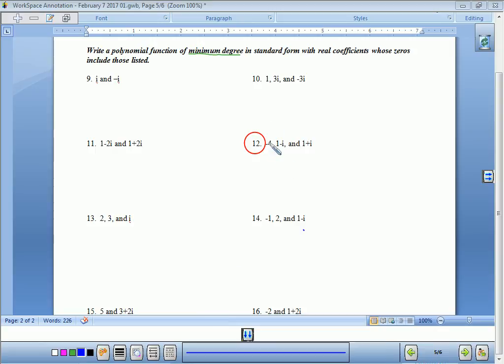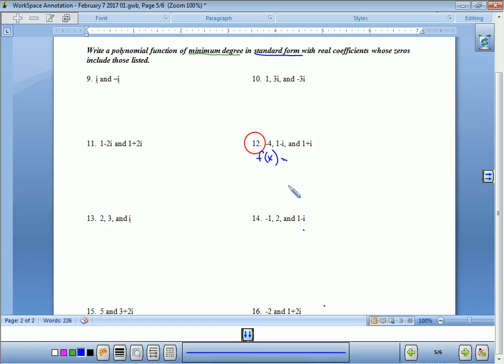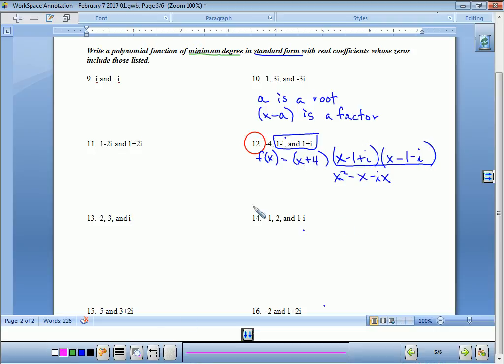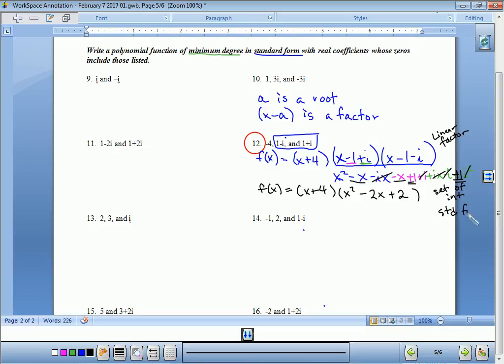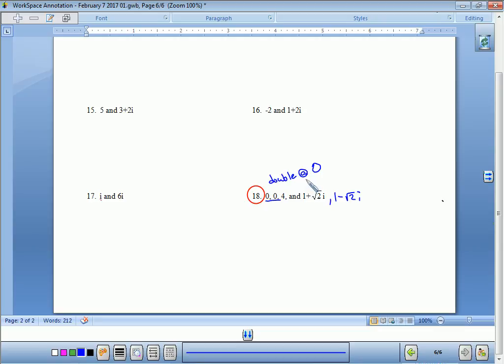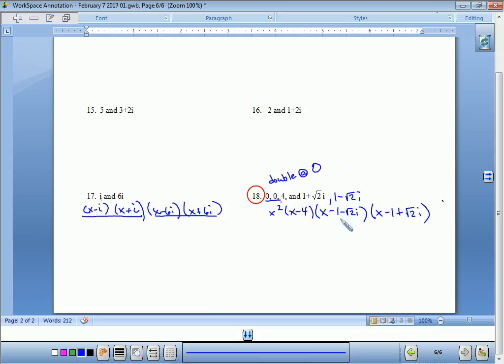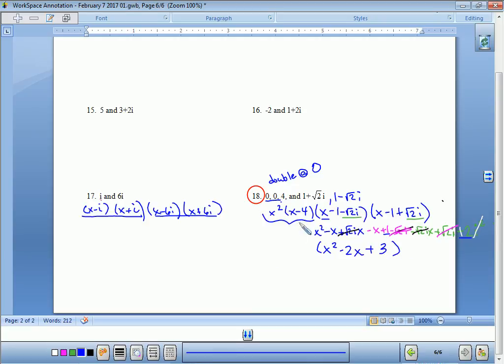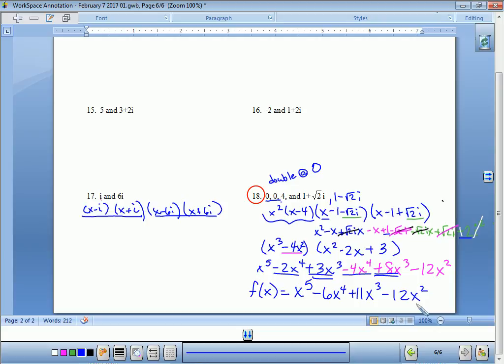AGAII 2 7 17